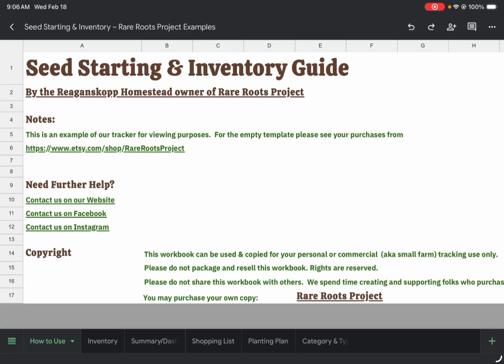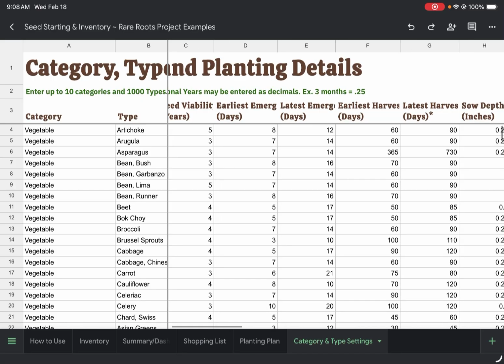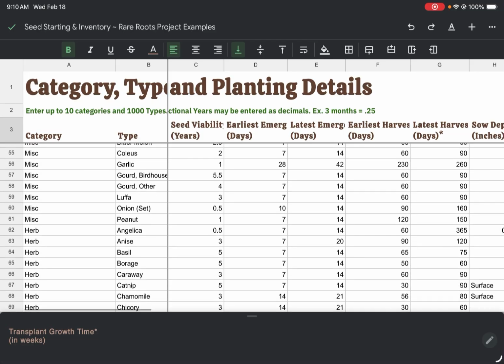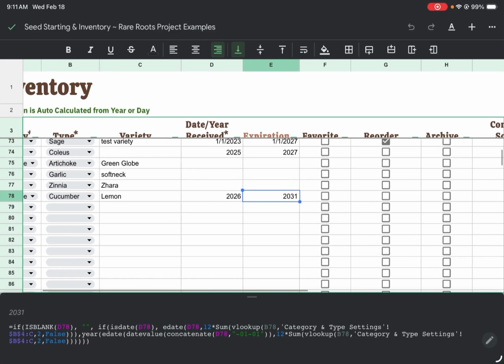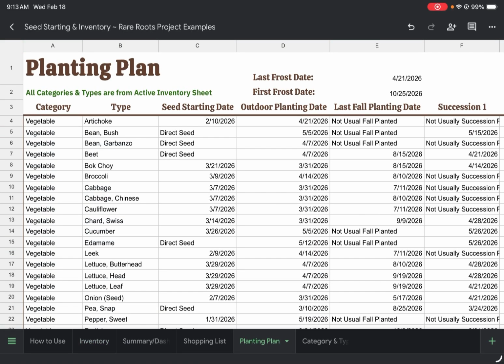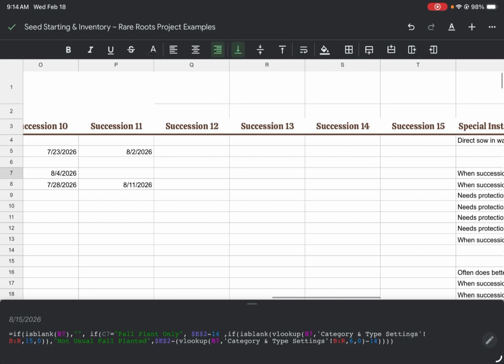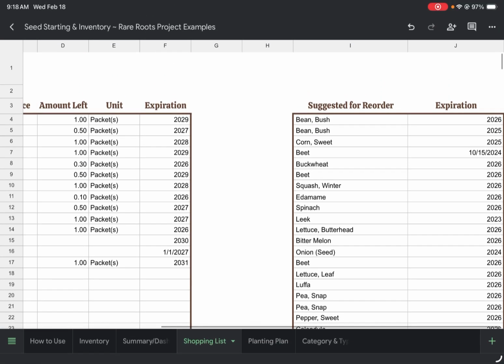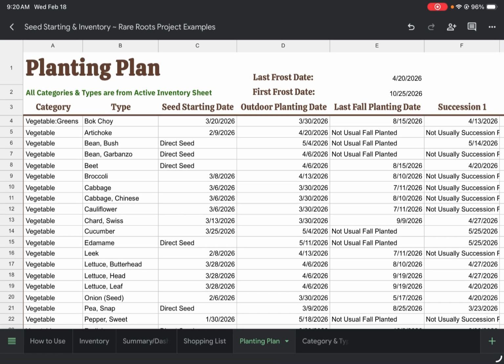Seed Inventory & Seed Starting Planner (Google Sheet Walkthrough)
Welcome to the Reaganskopp Urban Homestead

In this video, I walk through the Seed Inventory and Seed Starting Planner that we use to manage our garden each year. This Google Sheet is designed to do more than just track what seeds you own — it automatically builds a planting plan based on your frost dates and helps you know exactly when to start seeds.

If you’ve ever wondered:
 • What seeds do I already have?
 • When should I start these indoors?
 • What needs direct sowing?
 • What should I reorder?
 • How do I plan this season without missing something?

This system solves that.

Inside the spreadsheet:

• Seed inventory tracking with customizable categories
• Over 150 preloaded vegetable, flower, and herb varieties
• Automatic seed starting date calculations based on frost date
• Built-in planting plan generation
• Direct sow vs. transplant guidance
• Shopping list generation for low or missing inventory
• Cost tracking and multi-year spending summaries
• Simple dashboards to see your garden plan at a glance

The goal is simple: take the guesswork out of seed starting and turn your seed inventory into a working plan.

Whether you’re managing a backyard garden, expanding your homestead, or simply trying to be more organized this season, this system gives you a clear roadmap from seed shelf to harvest.

If you have questions about how to customize it for your growing zone or planting style, leave them in the comments.